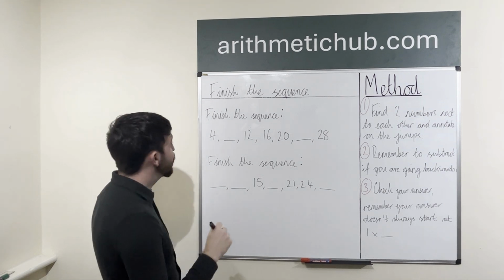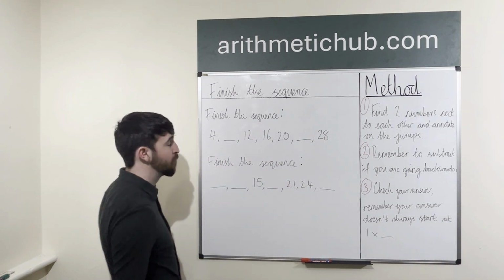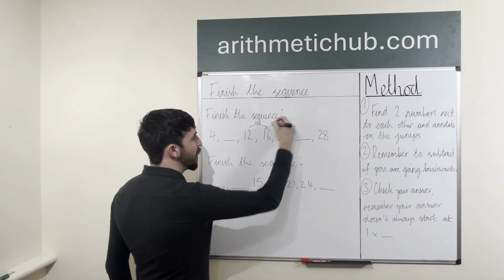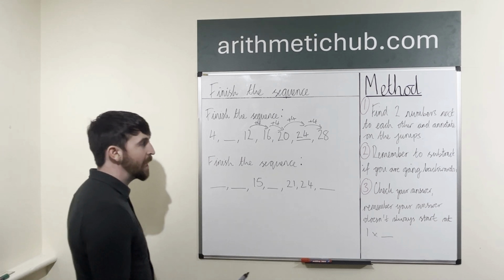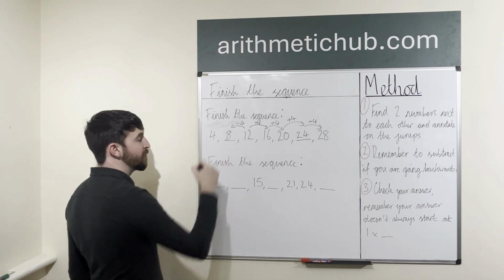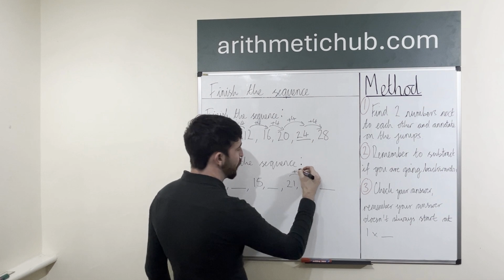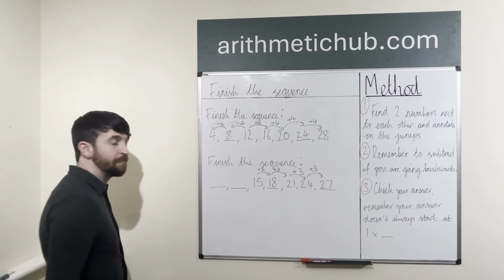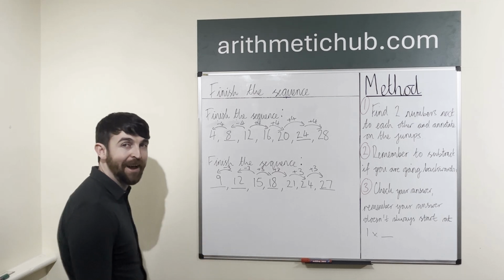How to answer finish the sequence questions Key Stage 2 (KS2) – Arithmetic Hub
0:00 Introduction
0:14 Method
0:58 Finish the sequence: 4, ___, 12, 16, 20, ___, 28
5:11 Finish the sequence: ___, ___, 15, ___, 21, 24, ___